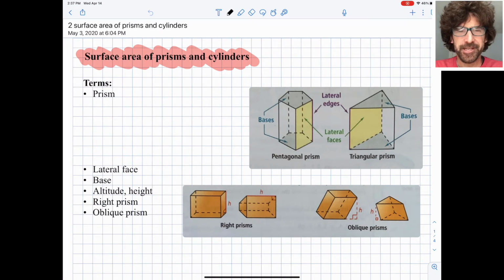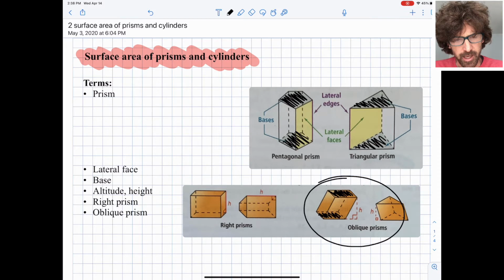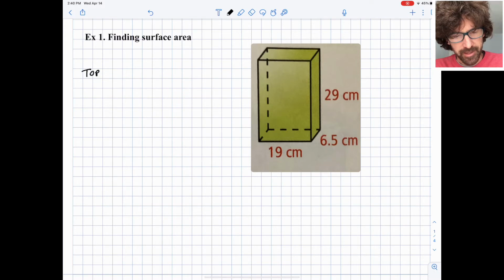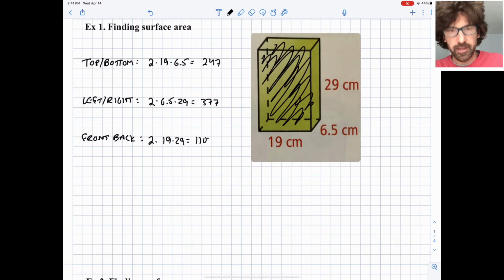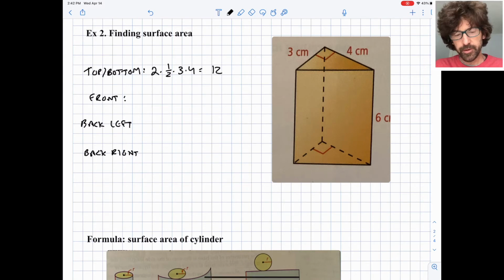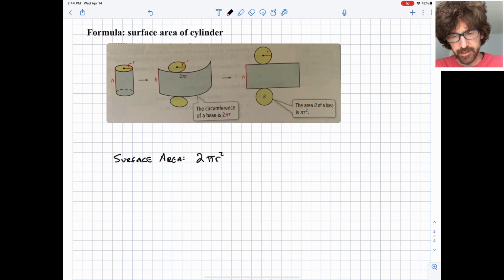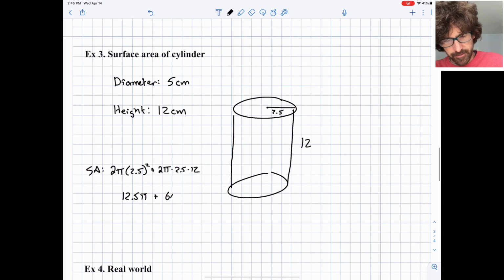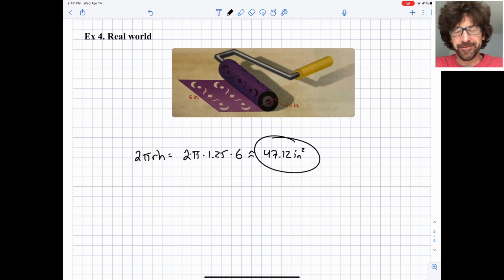Geometry. Surface area of prisms and cylinders. Intro, examples